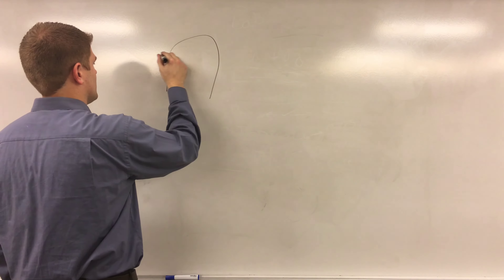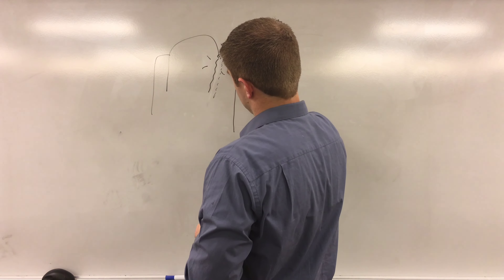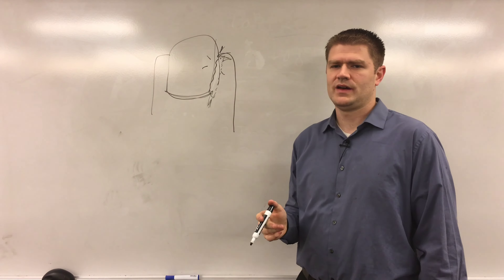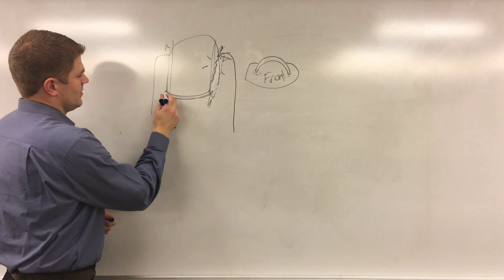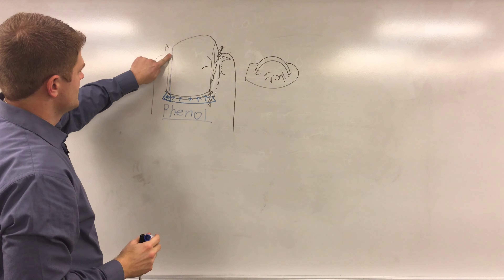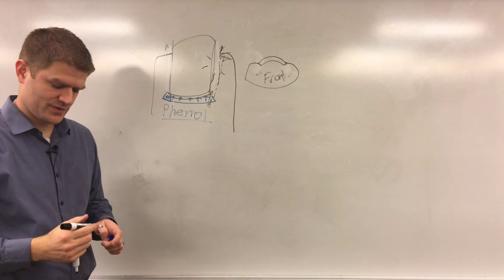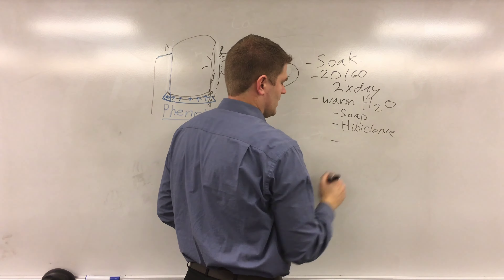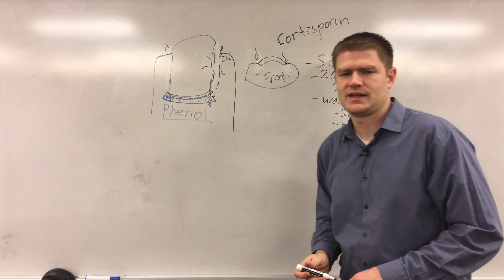Ingrown Toenail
Brief overview of treatment options for ingrown toenails